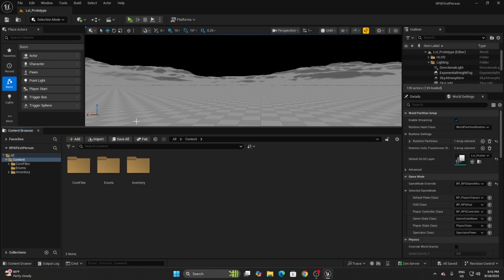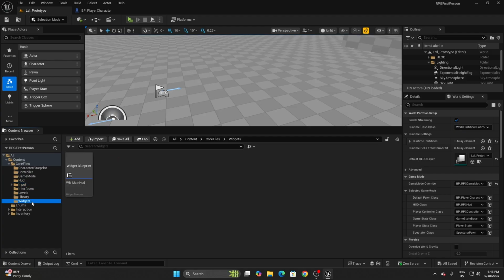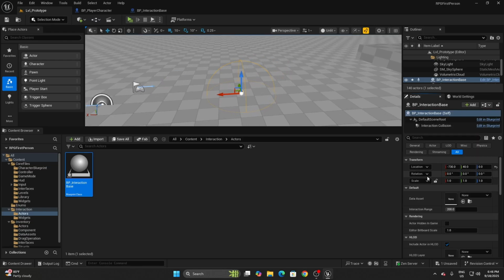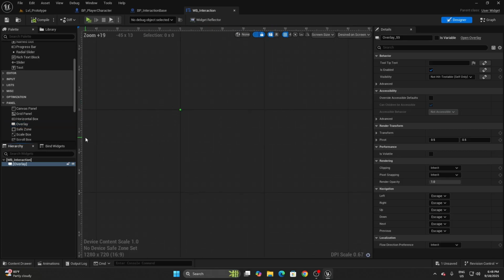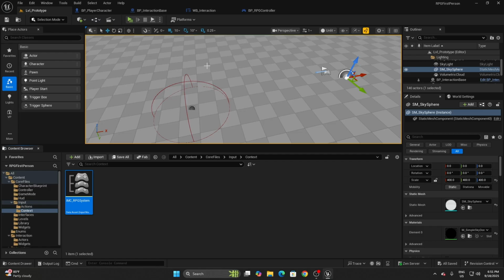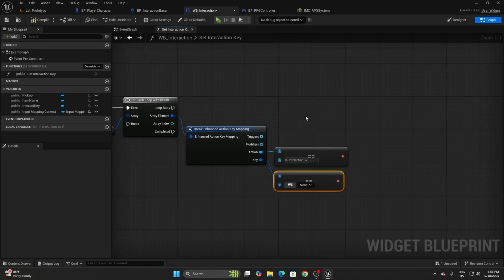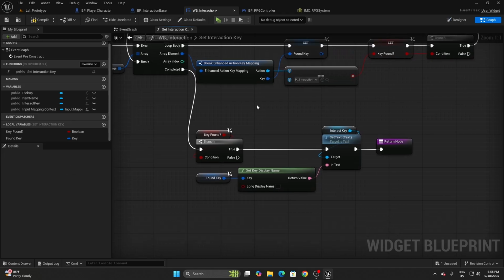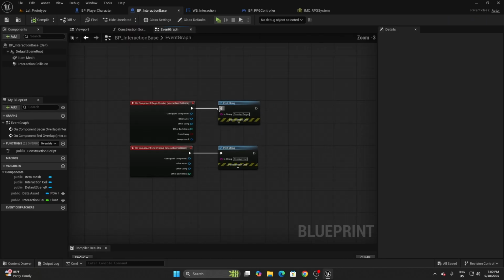First Person RPG (Unreal Engine 5.6+) Episode 30 - Interaction System Setup